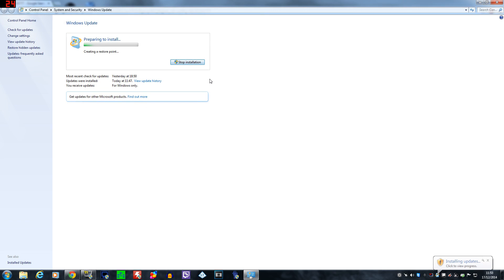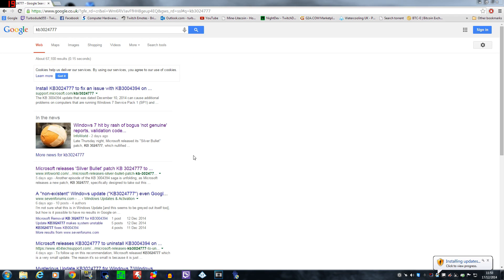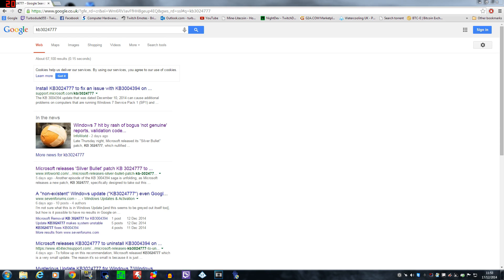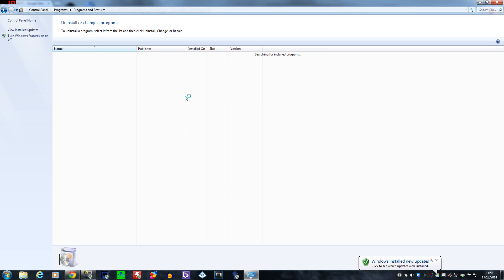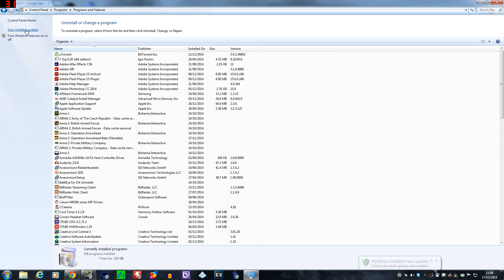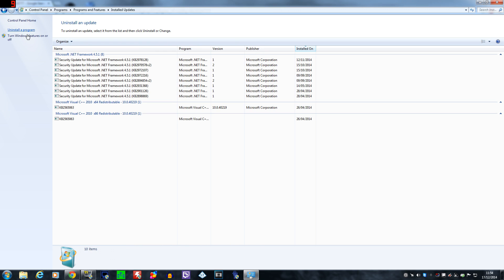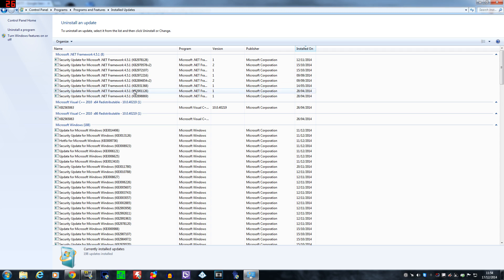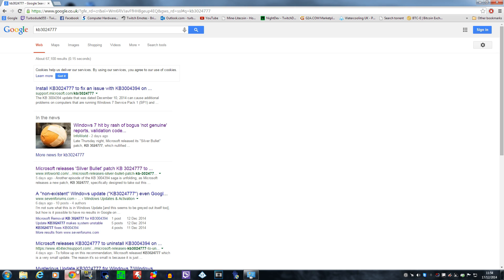Fix Update KB3024777 & KB3004394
Join the Union For Gamers Network!

Fixing the notorious Windows 7 update issue! KB3024777 and KB3004394